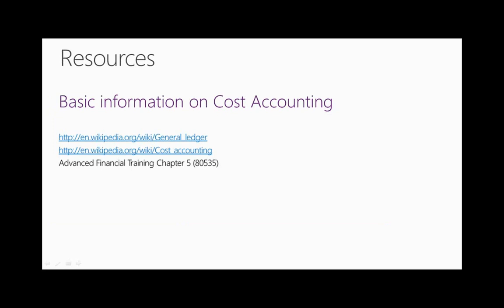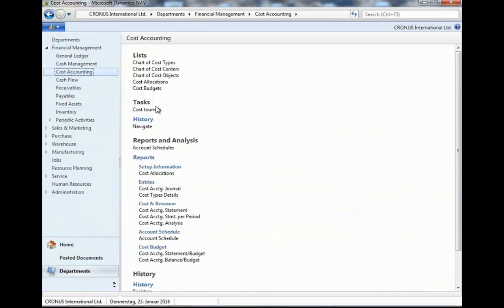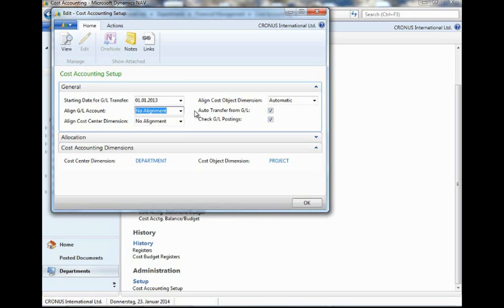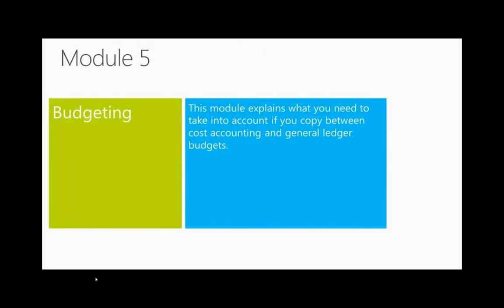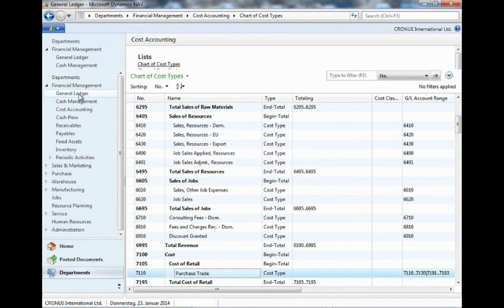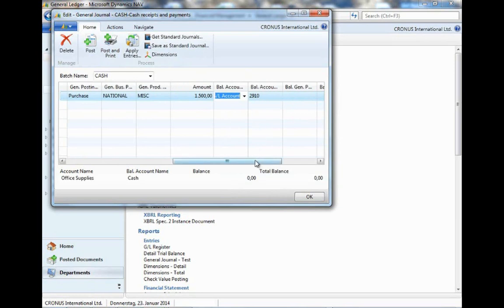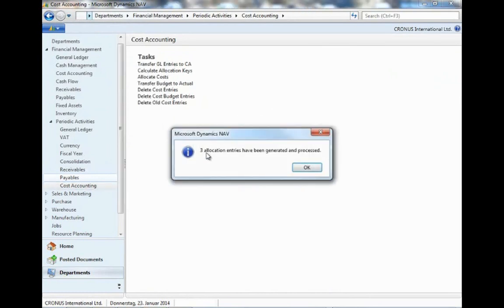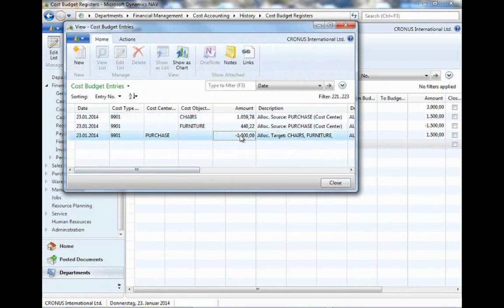Cost Accounting in Microsoft Dynamics NAV 2013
This video explains what's new in Microsoft Dynamics NAV (Navision) relative to how Cost Accounting is done and their relationship to Dimensions.  The history of cost accounting in NAV is explained as well as what the new functionality is and the advantages, as well as some downsides it may offer.